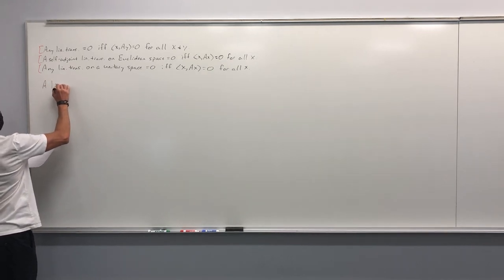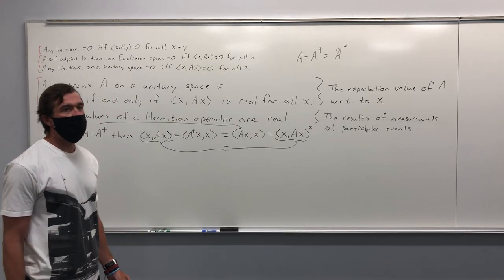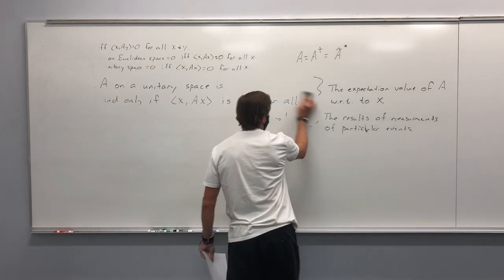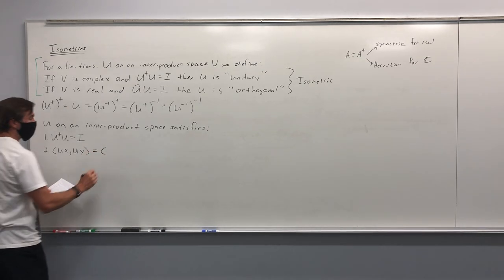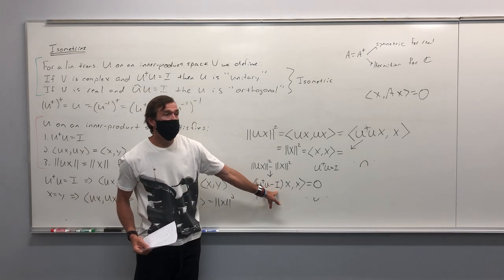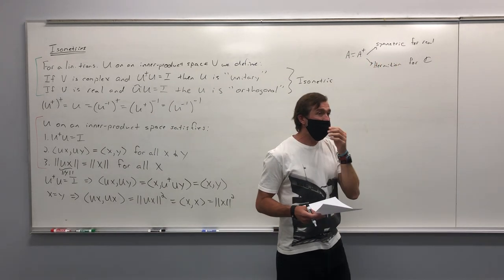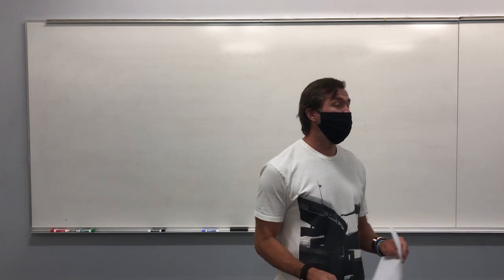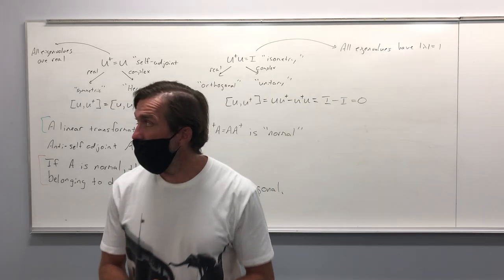Mathematical Methods in Physics Lecture 9: Isometries, then the BIG Picture that is really "Normal"